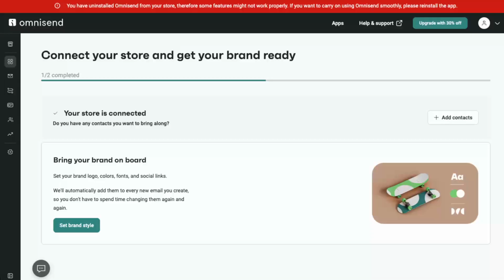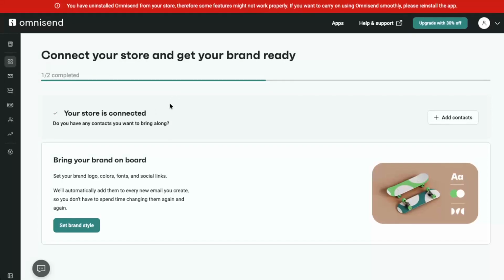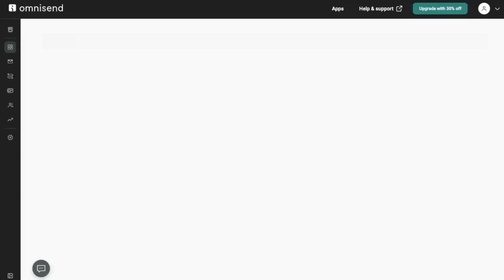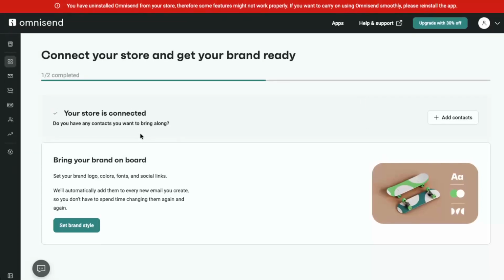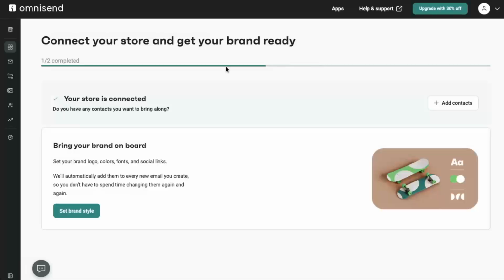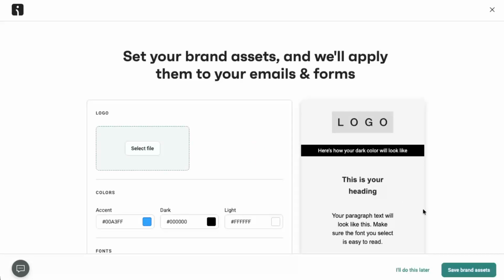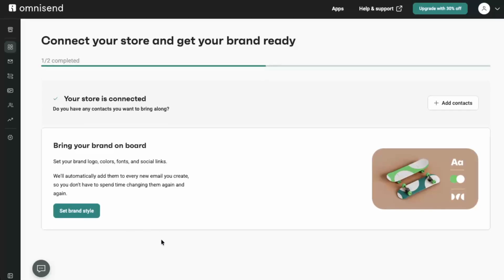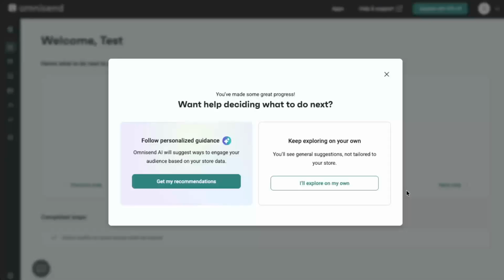How To Connect Omnisend And Shopify (2026) | App Integration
How to connect Omnisend and Shopify using the current app integration and store sync process. This tutorial shows how to install Omnisend on Shopify, connect your store, and sync customers, subscribers, and order data automatically. You’ll learn where to approve permissions, how email and SMS syncing works, and what data is pulled from Shopify into Omnisend. This is the updated process for 2026 and reflects the latest Shopify app flow and Omnisend dashboard interface. Ideal if you want to set up email and SMS marketing, enable automations, and start sending campaigns using real Shopify customer data.